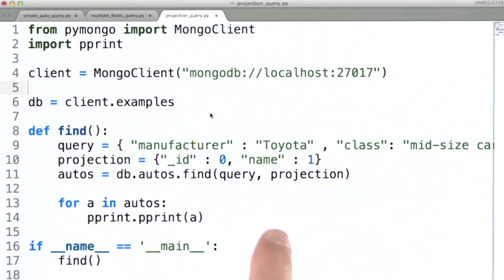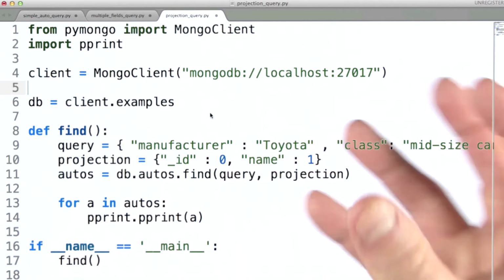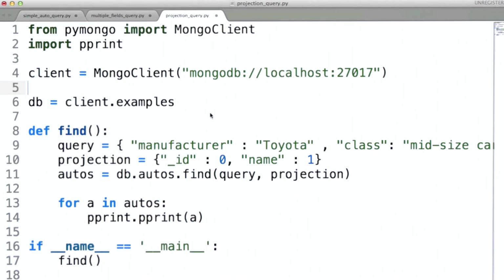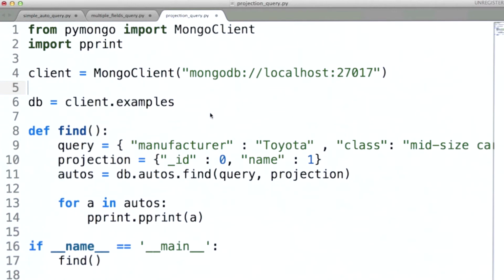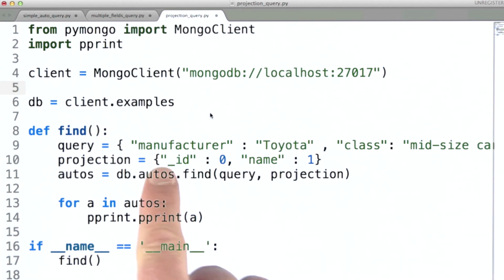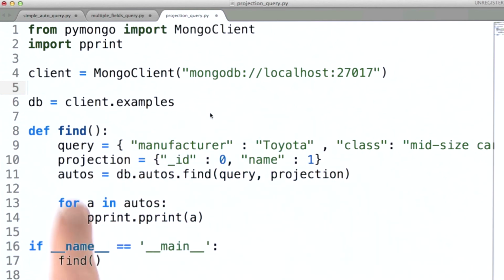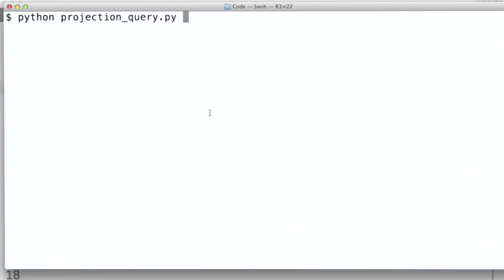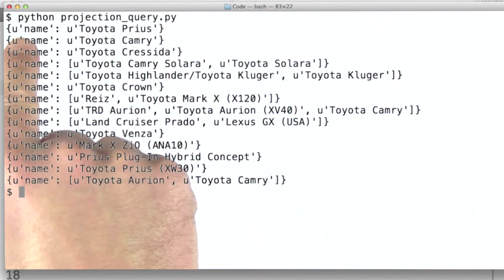Projection Queries - Data Wranging with MongoDB